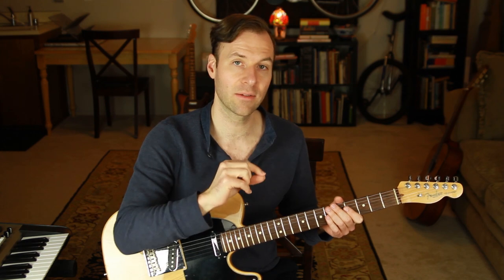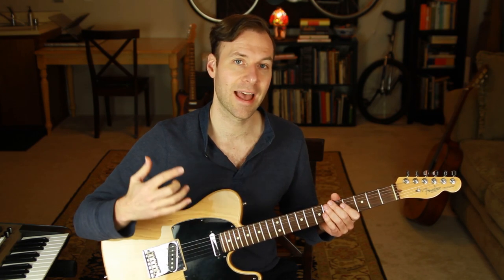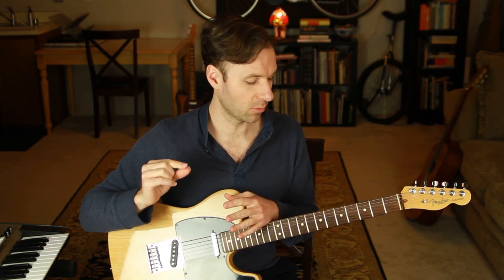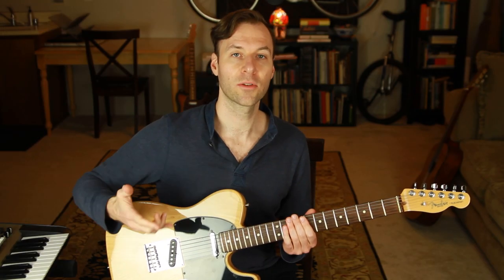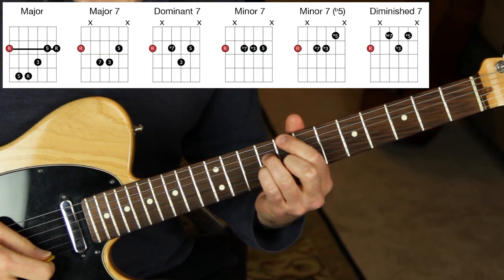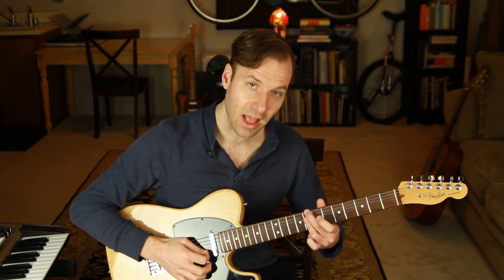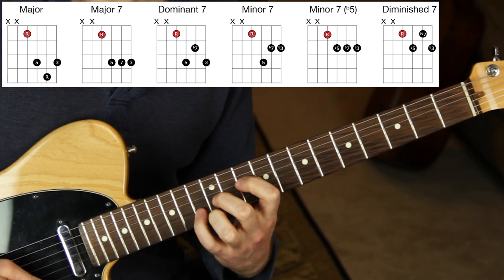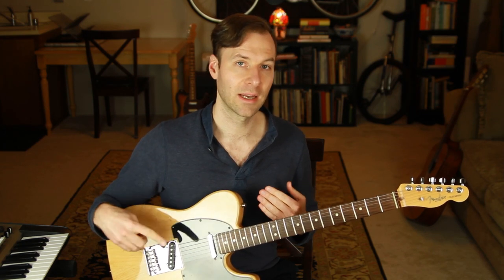Jazz Chord Shapes Guitar Workout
This is an AMAZING jazz chord shapes guitar workout to master guitar 7th chords all over the fretboard. *** FREE Booklet: Learn just 8 shapes to play any jazz chord progression

Lesson Content Outline with Timestamp Links:
0:00 - Lesson intro
0:43 - About this guitar 7th chords method
1:56 - Example of the cycle exercise
4:22 - Major triad template
5:29 - Full guitar 7th chords cycle off of C
8:50 - Examples of chord quality cycle in real music
10:05 - Full jazz chord shapes guitar workout walkthrough
18:46 - Why and when to use this exercise
20:29 - Get my ‘any jazz chord’ method booklet

Like my video lessons?
I’ll send you an email when they come out each Tuesday.

• Any Jazz Chord, Free Booklet - Learn just 8 shapes to play any jazz tune
• The Top 3 Pentatonic Scale Patterns PDF - Exercise for more melodic soloing,

Help me help you by taking my Guitar Goals Evaluation (super short, two-question survey that takes less than one minute)

Lesson Description:

When I first started making guitar lesson videos people told me that I should make short "clicky" lessons to try and go viral.

I tried a couple times, but that's not me. I don't like to look for shortcuts.

In fact, I think the abundance of quick-win topics like "top 3 guitar hacks" is why it's so hard to actually learn and go deep on YouTube.

My goal is to provide substantive lessons with exercises that really work to help us improve on the guitar.

This jazz chord shapes guitar lesson does exactly that.

This robust exercise for mastering jazz chord shapes on the guitar is amazing.

True, it's not an overnight guitar hack, but it's a resourceful approach that you can come back to for years.

This is a fantastic jazz chord shapes guitar exercise for learning guitar 7th chords all over the fretboard. This kind of thorough practicing is what it takes to truly master theory and technique on the guitar at the same time. I call it the chord quality cycle exercise because it cycles through all the 7th chord qualities that exist in a major scale with the addition of the diminished 7 chord.

I hope you enjoyed this lesson and found it beneficial. Let me know what you thought. Thanks! :)
- Jared
ㅤ
ㅤ
ㅤ